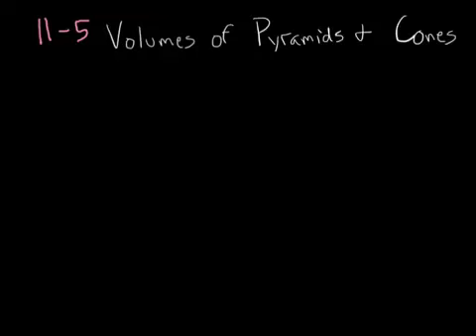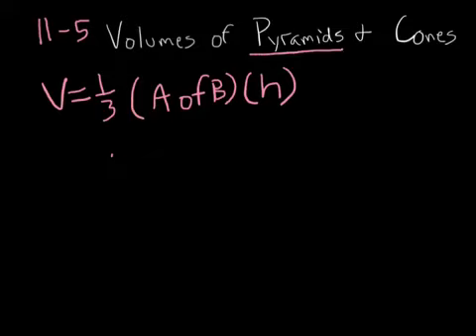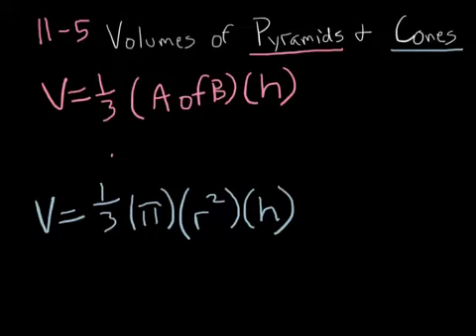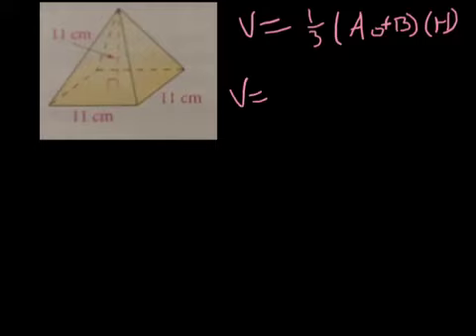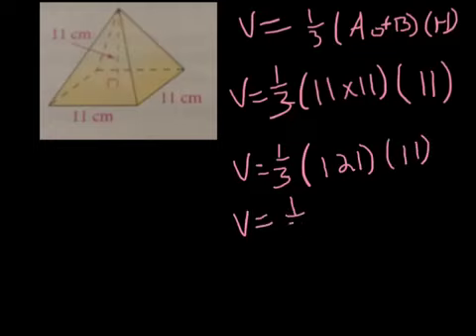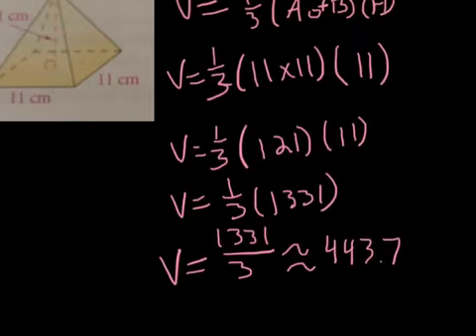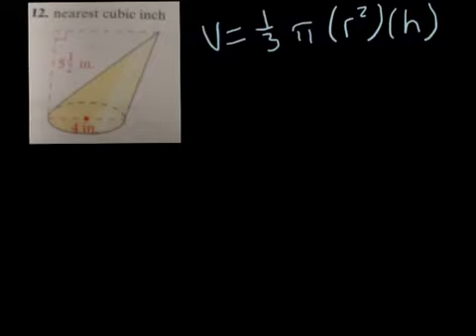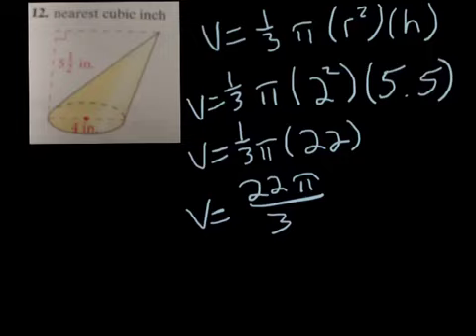Volume of Pyramids and Cones